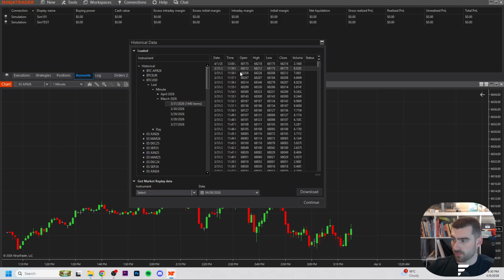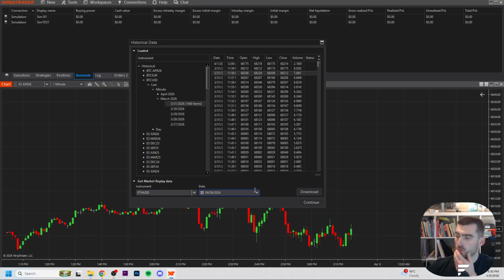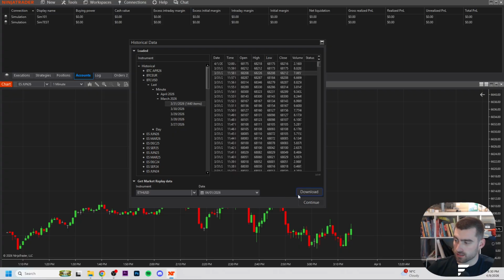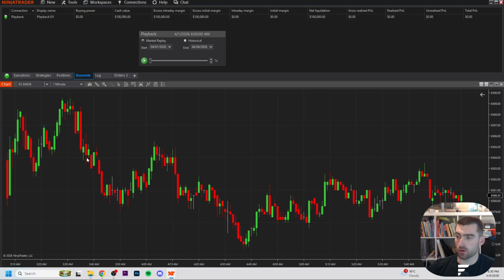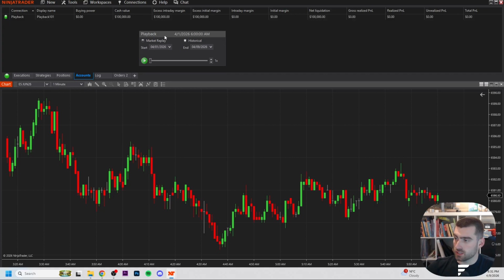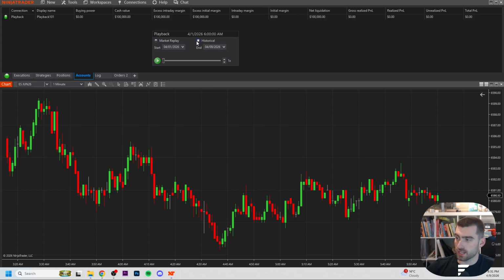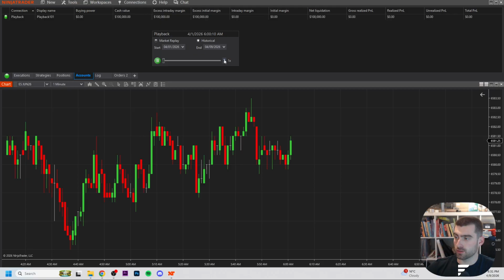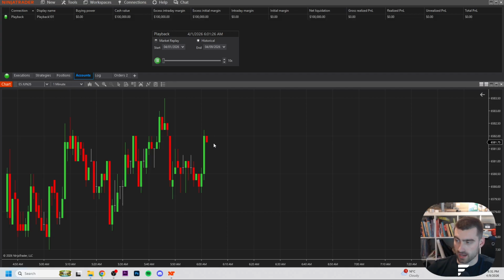How to BACKTEST on NinjaTrader (Easy Guide 2026)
How to BACKTEST on NinjaTrader (Easy Guide 2026) – in this beginner-friendly guide, you’ll learn exactly how to test trading strategies using historical data on NinjaTrader. This tutorial explains how to run backtests, analyze performance results, and optimize your strategy without risking real money. Perfect for beginners who want a clear, step-by-step method to backtest on NinjaTrader in 2026.